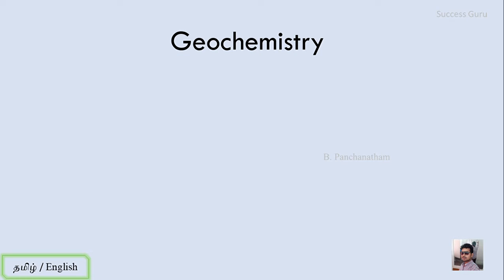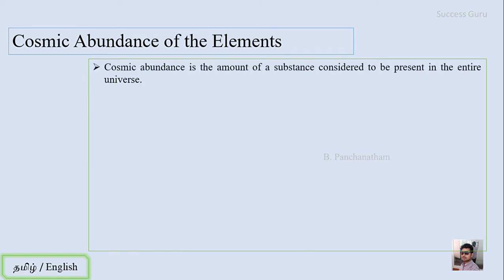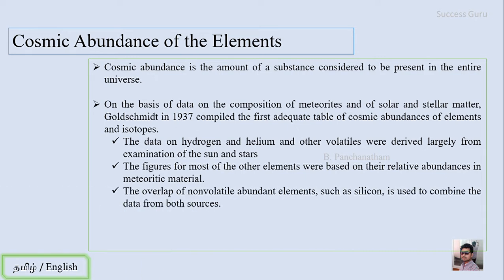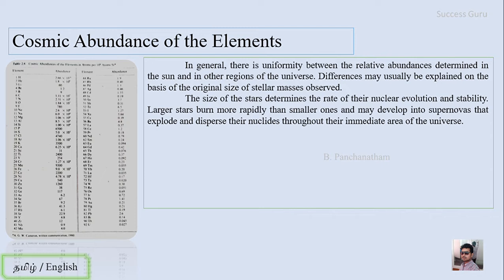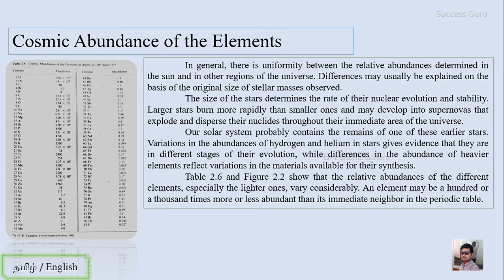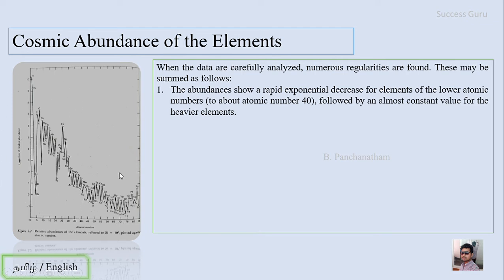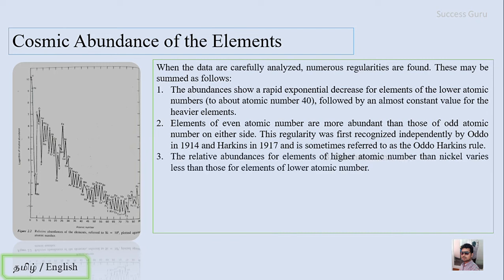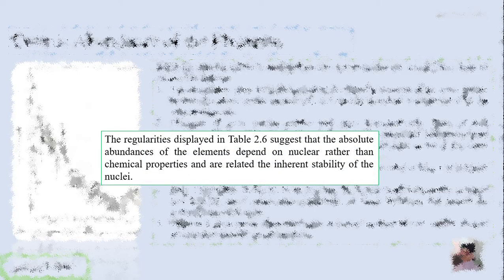Geochemistry | Lecture series || Lecture 1 - Cosmic abundance of elements, in Tamil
This lecture series has been created to give an generalized outline of geochemistry to those who are preparing for competitive exams
Will try to cover important topics in geochemistry and share the book reference